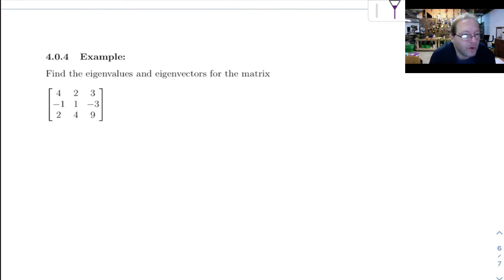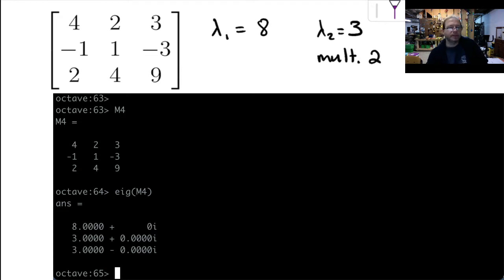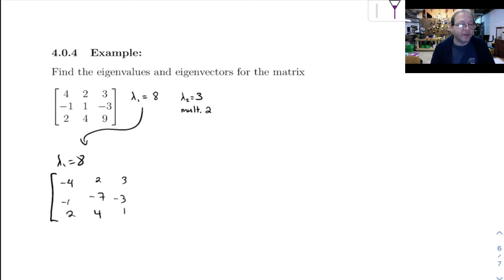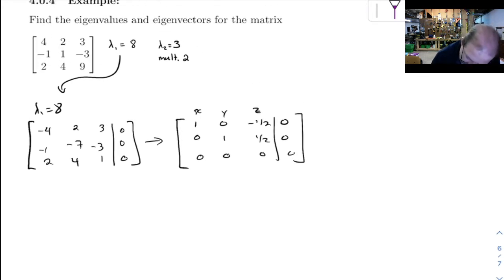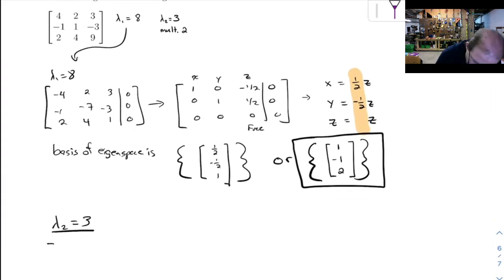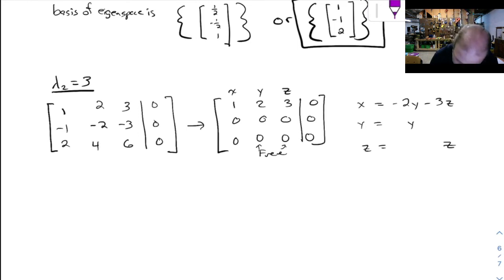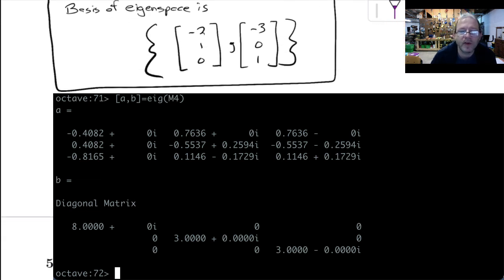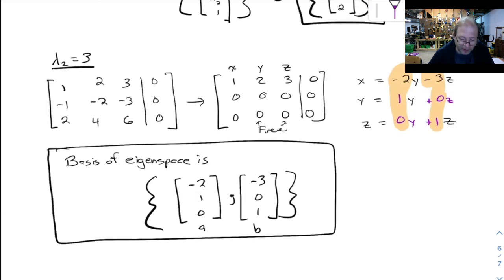a7 1 9 Example 4 0 4